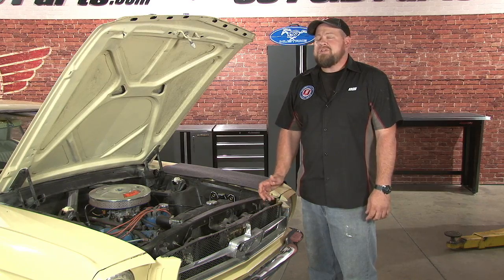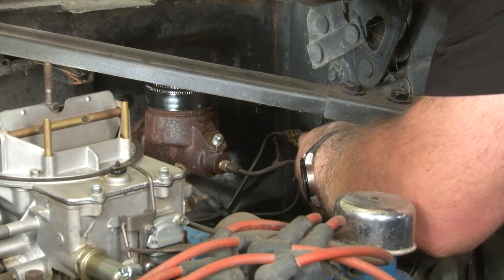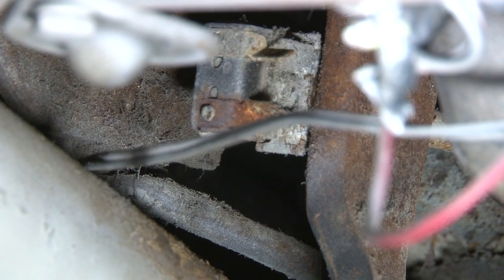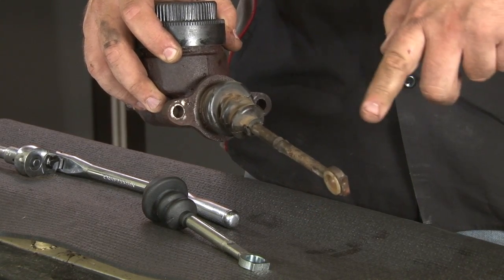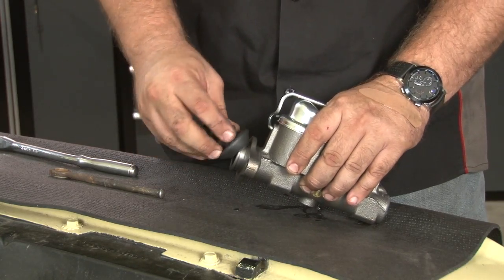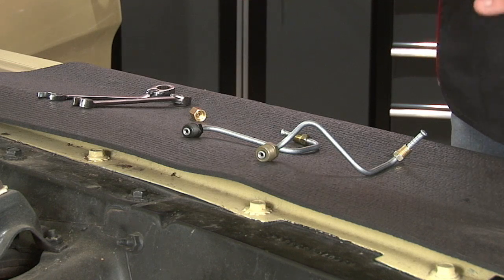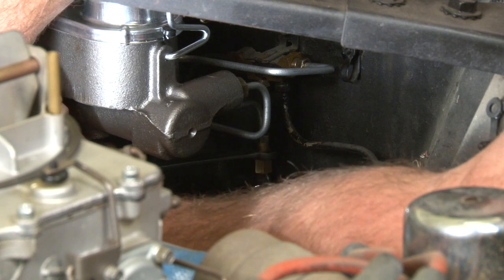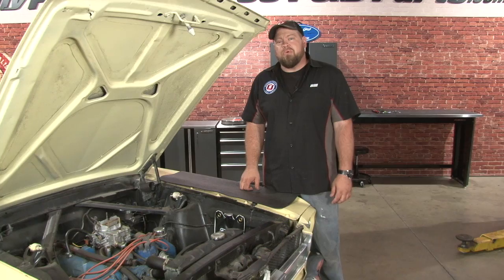*Safety First!* Dual Bowl Brake Conversion | 1965-1966 Mustang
Bill shows you how to install a Dual Bowl Master Cylinder Conversion Kit with OE Metal Lines on your 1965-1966 Mustang with Non-Power Drum Brakes.

In this video we show how to convert your 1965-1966 Mustang with non-power drum brakes from a single bowl brake master cylinder to a modern, safer dual bowl without any extensive line bending or modifications.  This is a very popular upgrade, with tremendous safety benefits.

Installation is a little extensive, you need to either bench bleed the master cylinder before installing or bleed the brakes after installation. This Dual Bowl Conversion Kit can be installed in your garage or driveway in about an hour.